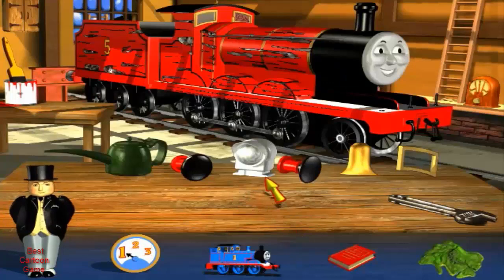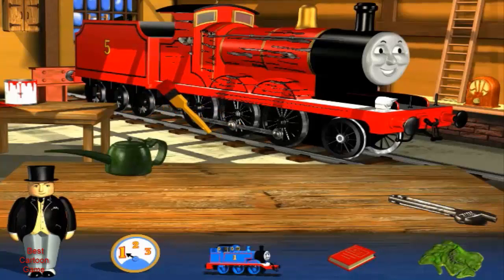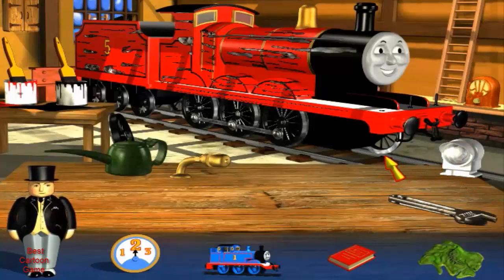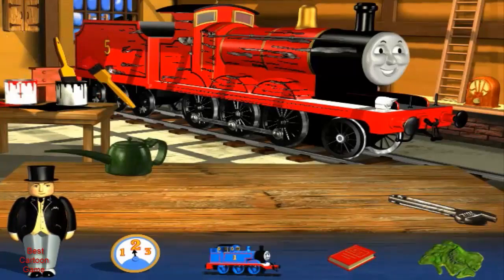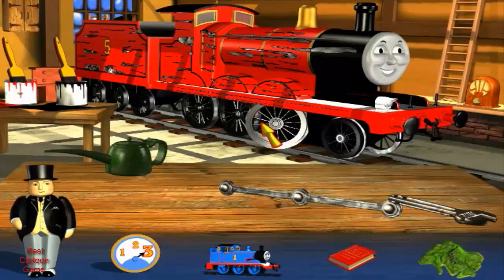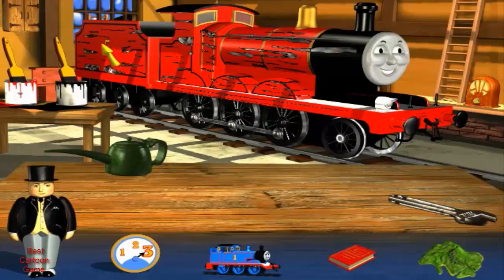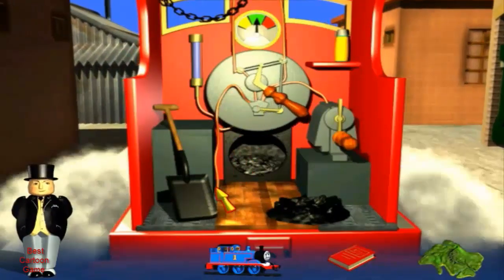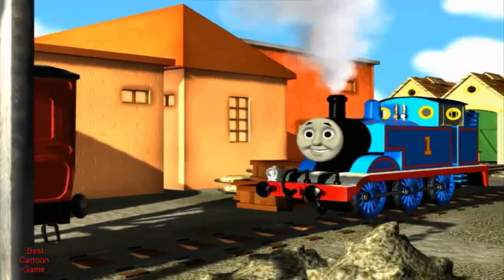Thomas and Friends Trouble on the Tracks Part#10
Hi I'm Best Cartoon Game
This channel has got many videos for kids education and get fun :)

I'm actually an industrial engineer , doing this channel for just kids as a hobby ,   My mission is '' improvement their creativity, their inner world and give some fun to kids''
Trying to be organized , everyday i make another video and putting it in here
Just for you kids

Have fun
See you!

Thomas and Friends Trouble on the Tracks 2014 Full Movies

Cinders and ashes...there's trouble on the tracks for Thomas and his friends. The Troublesome Trucks delight in causing chaos for Thomas, as Annie, Clarabel and Toad encounter unexpected high-speed adventures. Oily Diesel gives Paxton a fright, while Salty's spooky story has the engines running scared. All Aboard for fun and exciting escapades with Thomas & Friends. Featuring the episodes: Thomas the Quarry Engine, Not So Slow Coaches, Flatbeds of Fear, Disappearing Diesels and Toad's Adventure. The UK release features two additional episodes: Missing Gator and Duck and the Slip Coaches.

Thomas And Friends Full Episode Game - Thomas And Friends Engine Repair Game - Best Kid Games Play The Game Here: